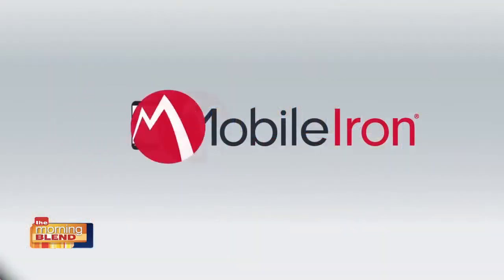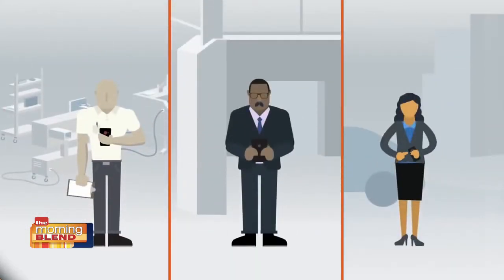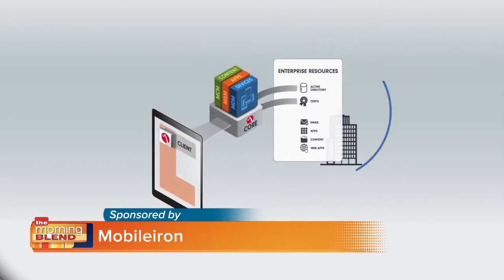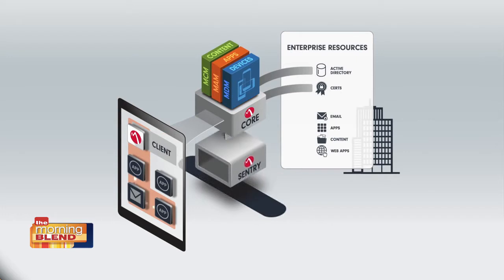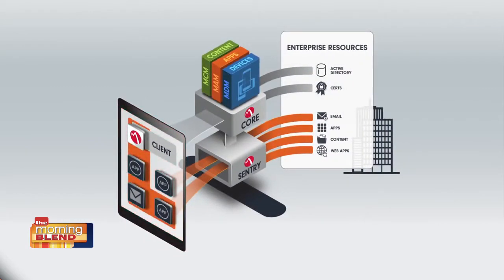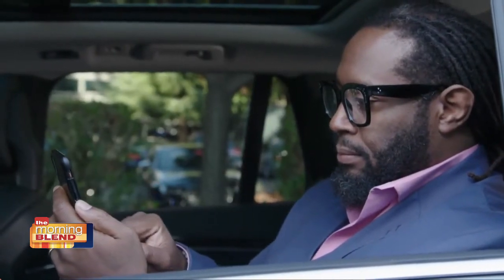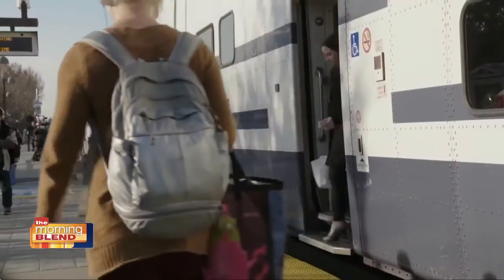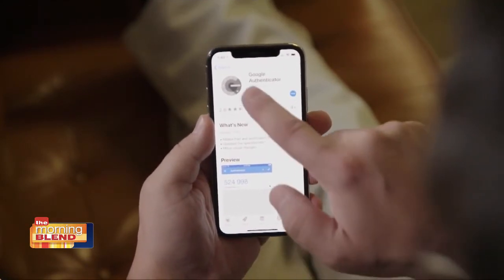Mobileiron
Mobileiron is the defense you've been looking for!